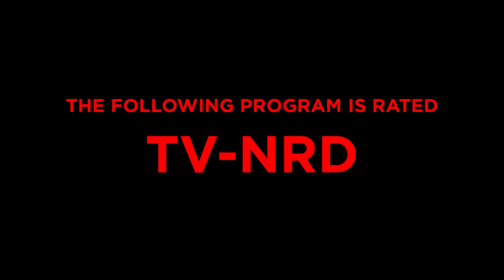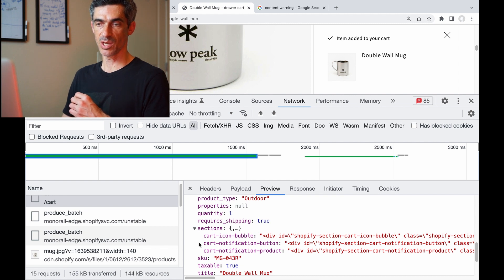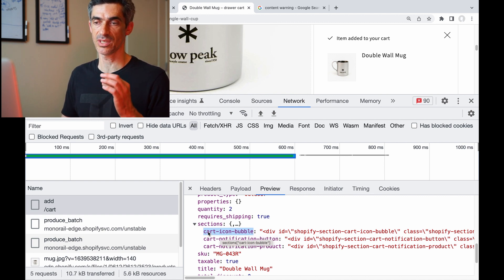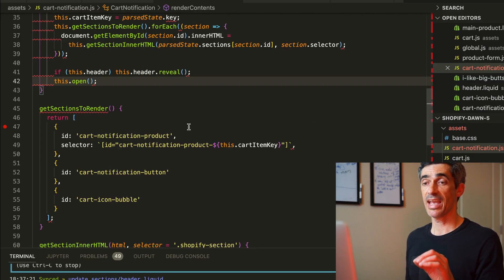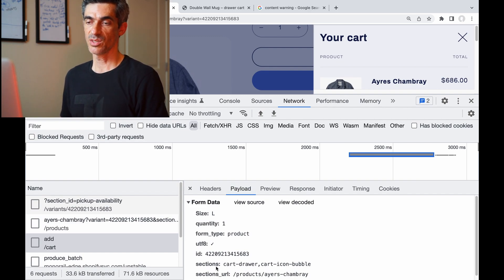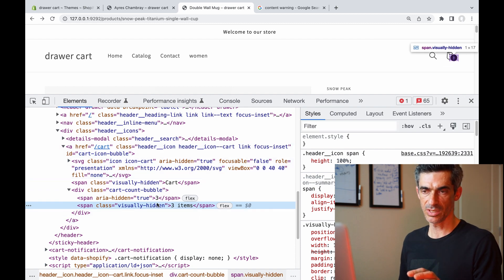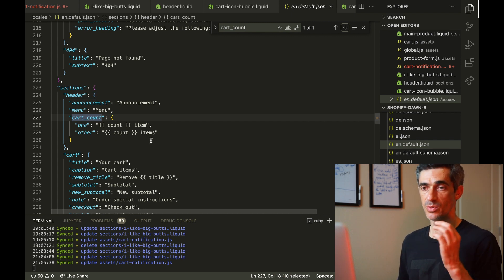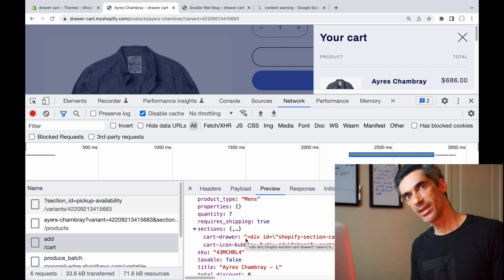Updating SHOPIFY page sections with LIQUID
Shopify you sneaky bitch.  Using cart update requests to smuggle in liquid template re-renders.

00:00 intro
00:24 cart changes initiate fetch requests
03:13 can i use my own liquid templates?
04:20 refresh theme
05:02 why not JS only / tranlate filter
07:49 outro